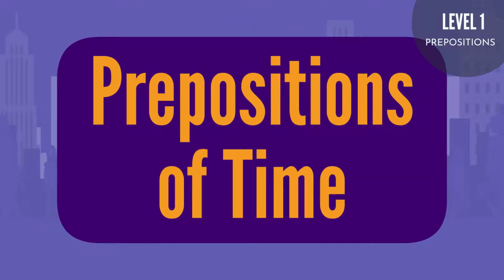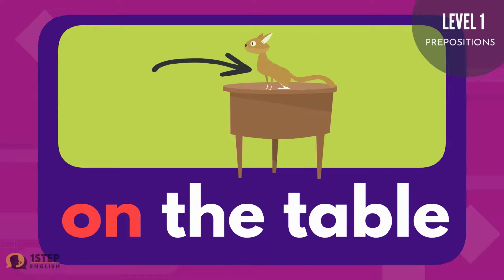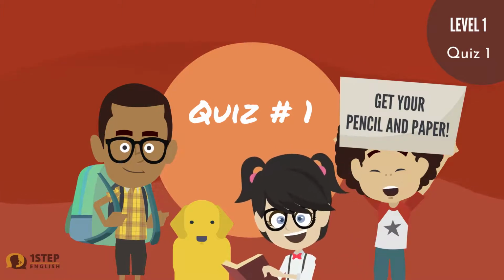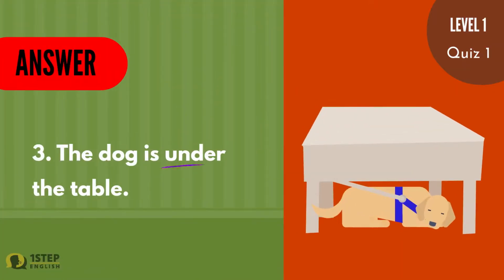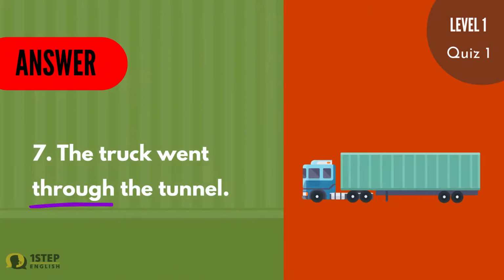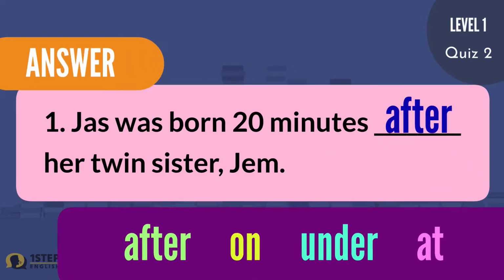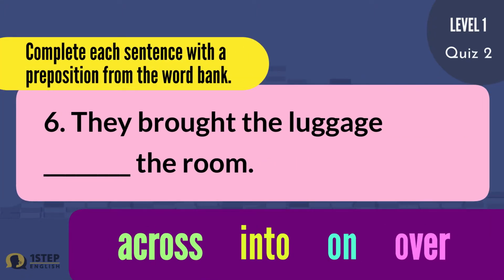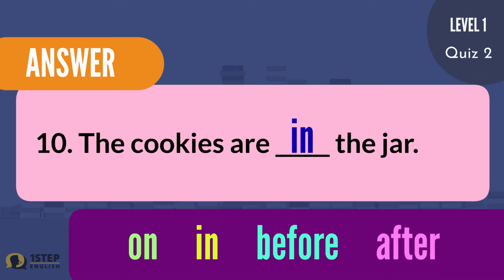On, In, At??? Choosing the Correct Preposition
Easy English. Learn how to use the correct preposition :)

Tell us how we can help you more :)